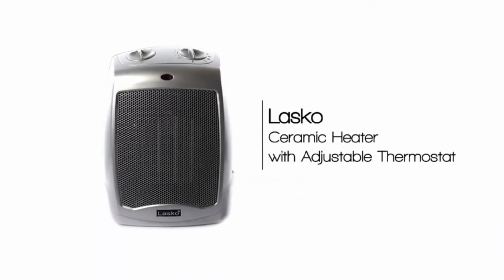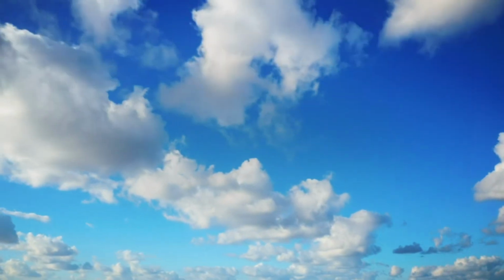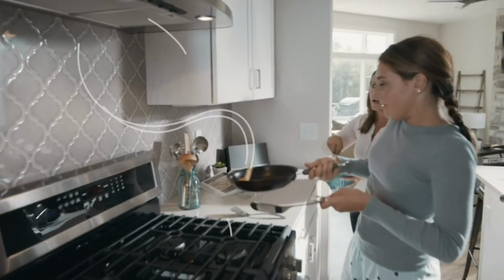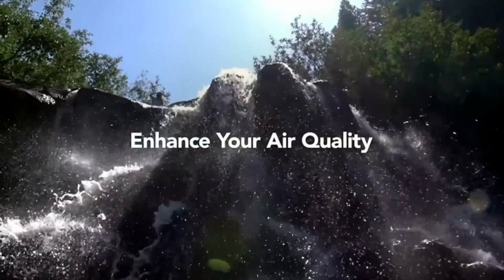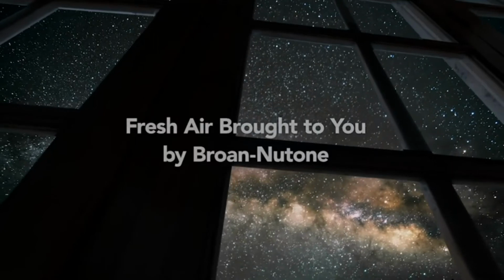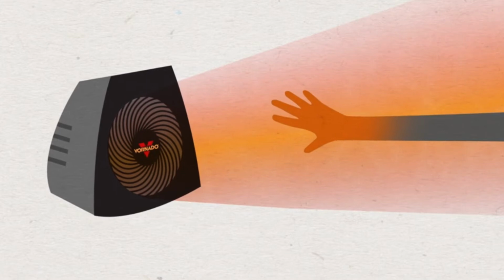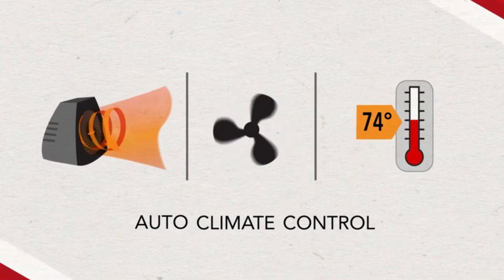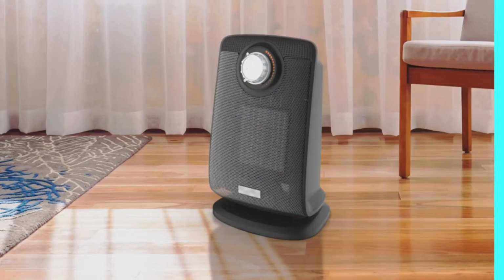Best Bathroom Space Heater in 2021 | Top 8 Best Space Heater For Bathroom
➤ Best Bathroom Space Heater List

looking for the best space heater for bathroom to keep you warm all night long? Above, you’ll find reviews of the best space heater for bathroom of every type: ceramic, fan, infrared, oil-filled, and panel heaters.

We are going to reveal the best space heater for bathroom. We made this list based on a budget, affordability, portability, durability, versatility, quiet, heats up fast, safety, the inexpensive perfect solution to save the utility bill.

Hopefully, our expert guide will assist you in the next purchase of the best bathroom space heater in 2021 for warming your home.

There are multiple types of best space heaters for bathroom, and each type has its pros and cons. Let’s take a look at the various types.

      leave us a message (handkreviewer at gmail dot com) so we
      owners.